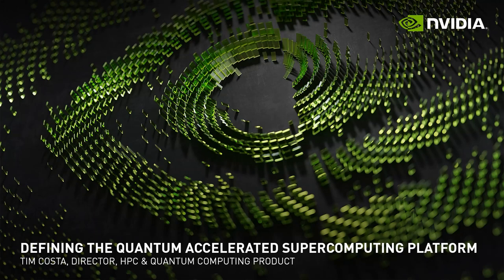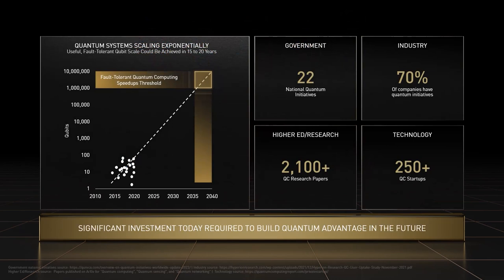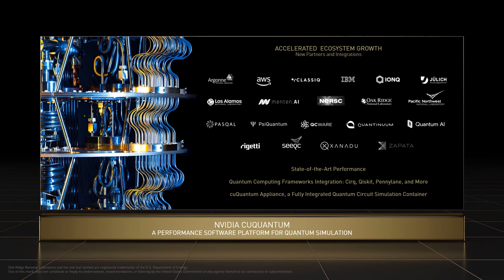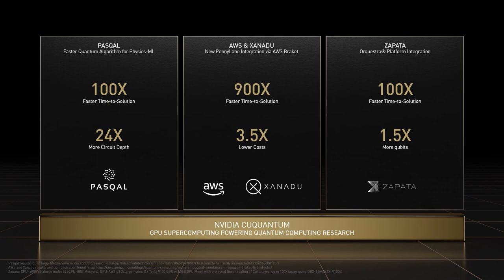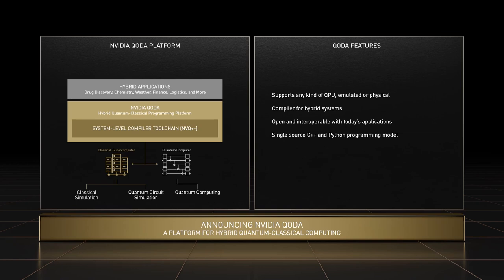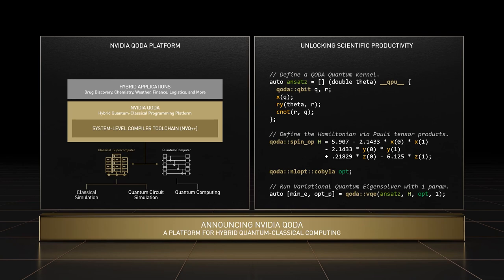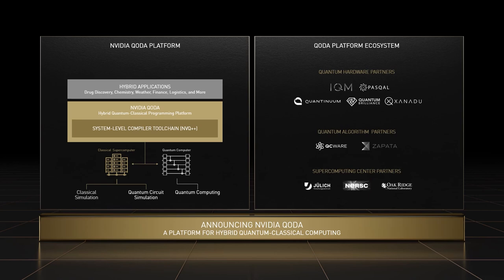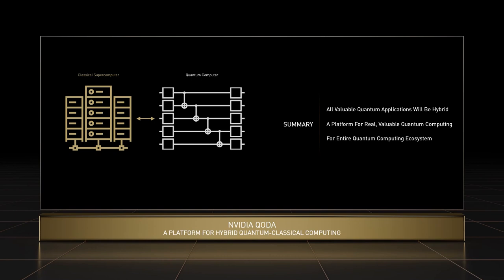NVIDIA Special Address at Q2B: Defining the Quantum Accelerated Supercomputing Platform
Quantum computing has the potential to offer giant leaps in computational capabilities, impacting a range of industries from drug discovery to portfolio optimization. Realizing these benefits requires pushing the boundaries of quantum information science in the development of algorithms, research into more capable quantum processors, and the creation of tightly integrated quantum-classical systems and tools. We'll review these challenges facing quantumcomputing, showcase how GPUcomputing can help, and reveal exciting developments in tightly integrated quantum-classical computing.